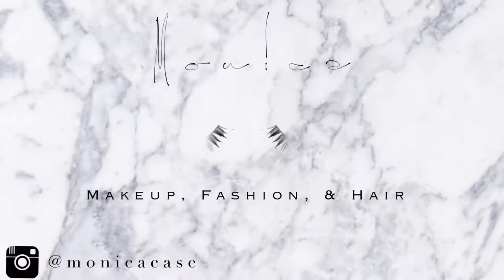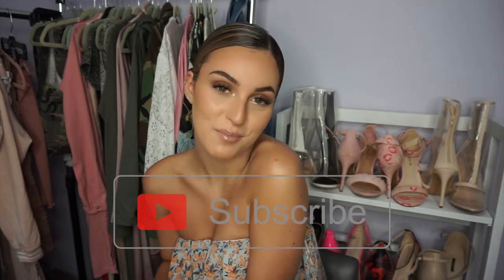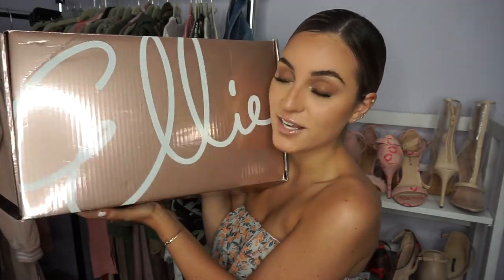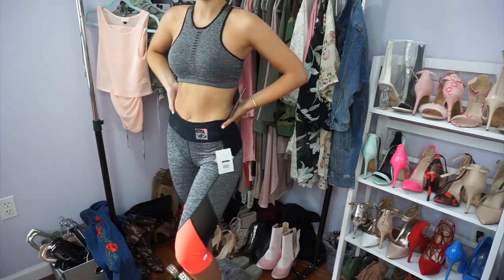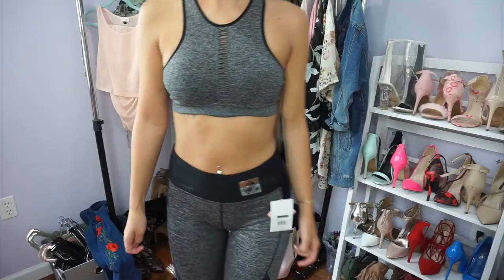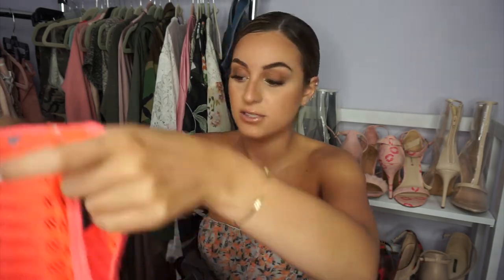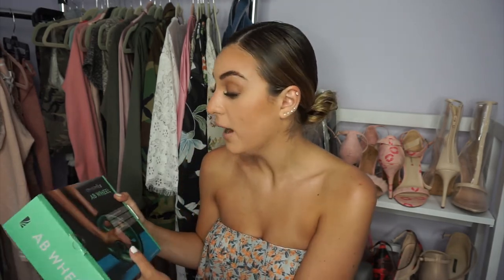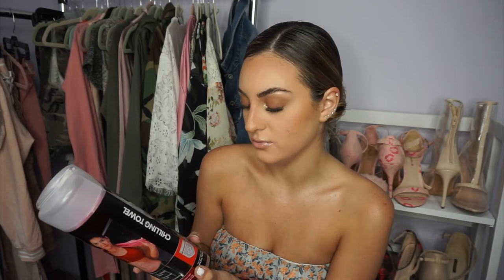HOW TO LOSE WEIGHT & STAY MOTIVATED - ELLIE WORKOUT SUBSCRIPTION BOX -JULY 2017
FASHIONNOVA - "xomonicac"